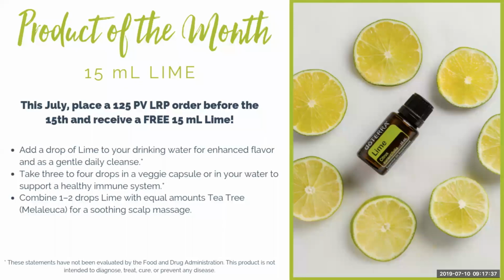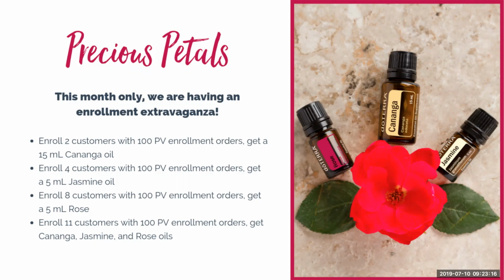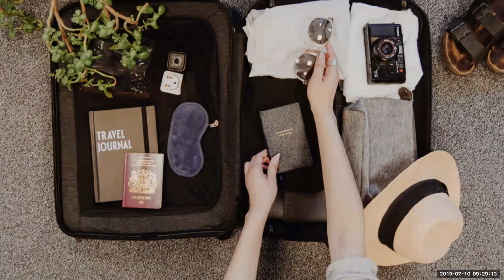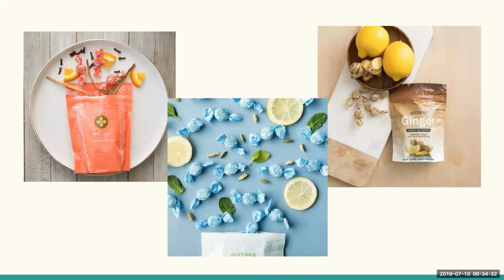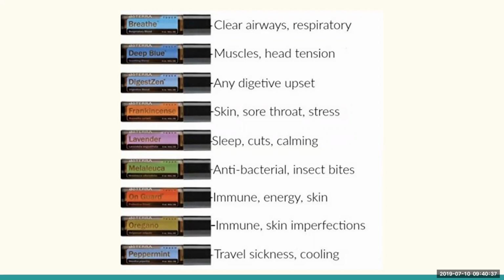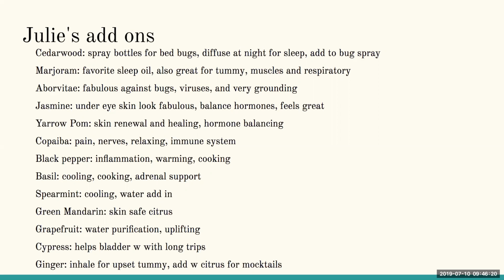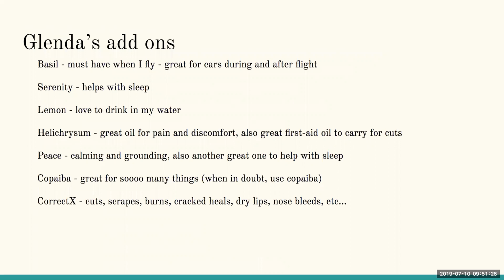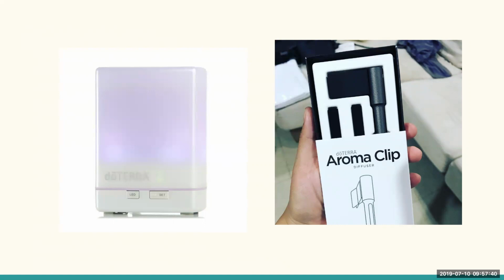Wednesday Webinar - Travel Essentials